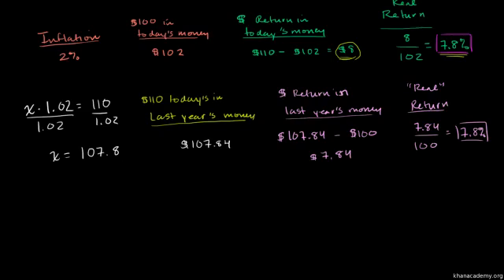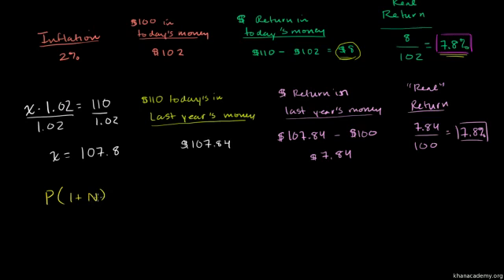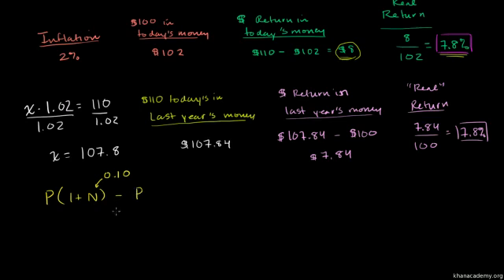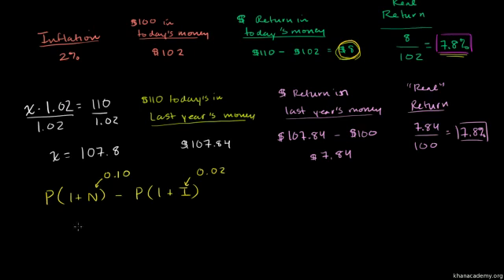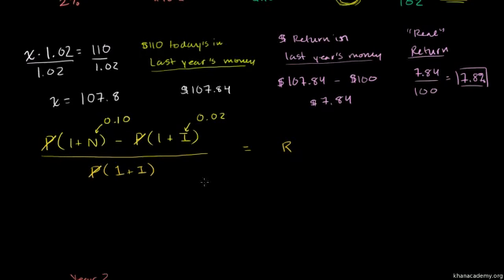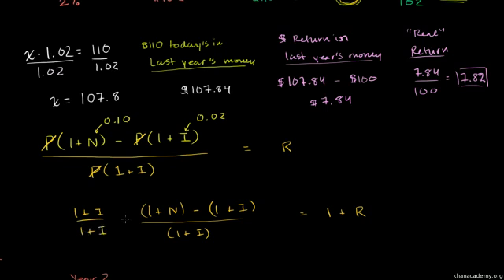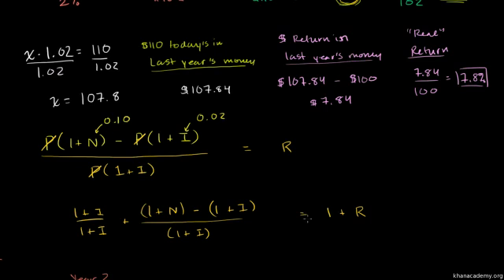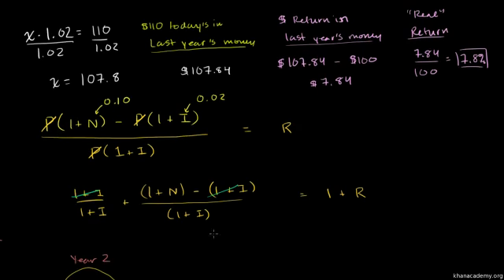0018 名义和实际收益率同通胀之间的关系